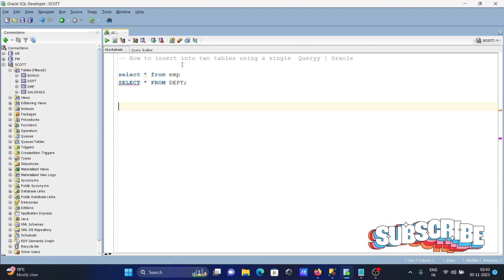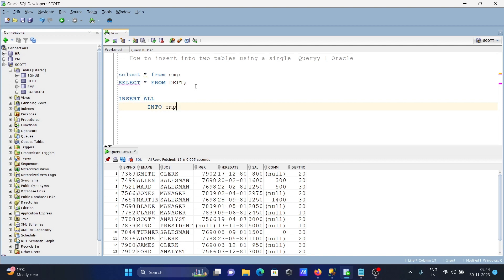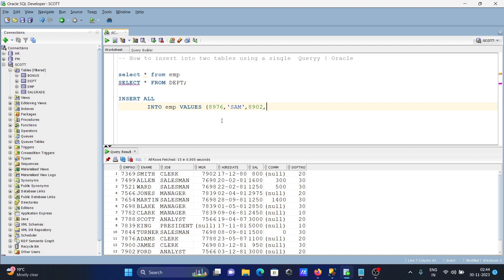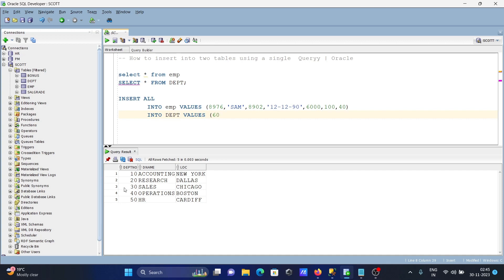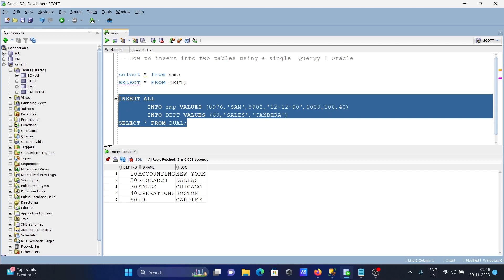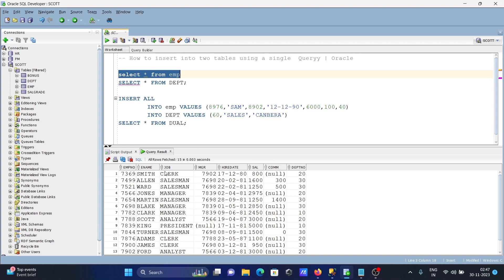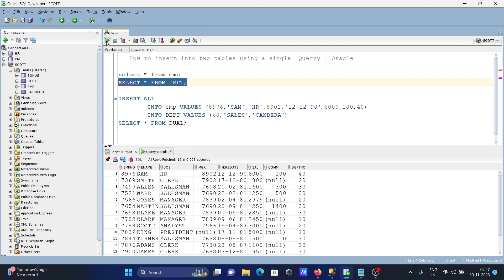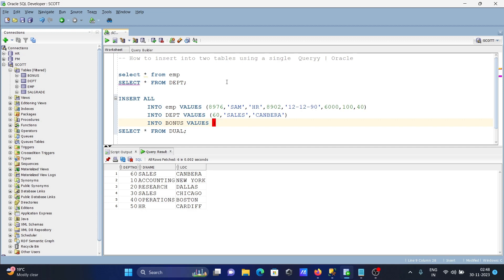How to Insert into two tables in one Query | Oracle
Oracle INSERT into two tables in one query - sql
Insert into two tables at once oracle with multiple tables
Insert into two tables at once oracle
Insert into two tables at once oracle oracle example
Insert into two tables at once oracle example
oracle insert all
oracle insert into multiple tables with foreign keys
insert into multiple tables in single query
oracle stored procedure to insert data into multiple tables